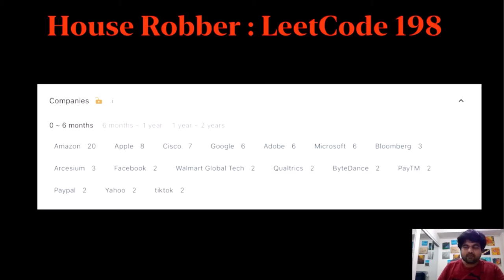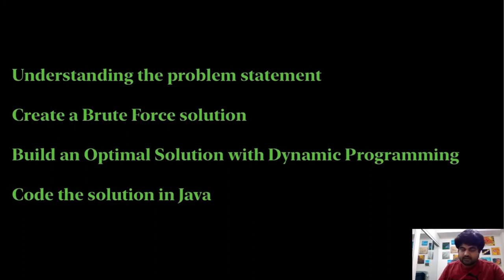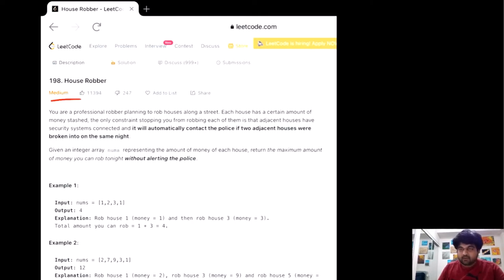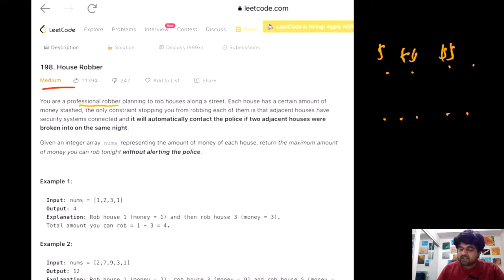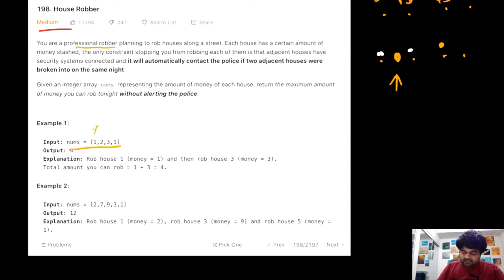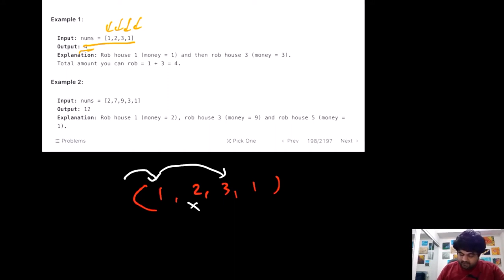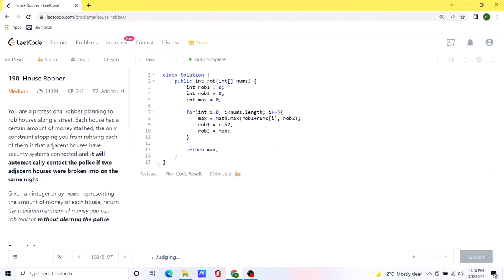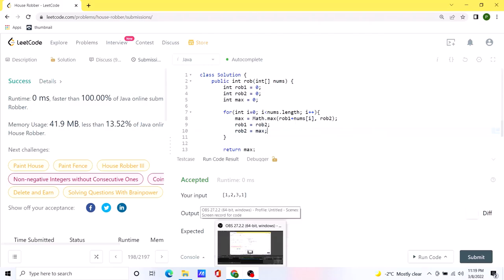Apple, Amazon & Google repeatedly asks this Dynamic programming interview problem | House Robber:198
Solving the House Robber Leetcode problem in optimal time, using Dynamic Programming. The question has been asked by tech giants like Apple, Google, Facebook, Amazon, Microsoft and Uber.

Learning Dynamic Programming approach using leetcode question that was asked in many Big Tech technical and programming interviews to the best companies in the world. We will be understanding the problem, get optimal solution, create the code in Java, complete the code and run it.

This is the best problem to get started with dynamic programming.

Leetcode Medium: Dynamic Programming, Very Important, Concept and understanding.

1) To have a motive for me to solve leetcode problems.
2) In order to solve a LC problem, first I have to really understand the problem and explain my thought process, which solidifies my concepts.
3) I can document my progress. Also learn a new skill on how to run a YT channel.
4) My work can help other software engineers.
5) I can have something cool to mention in my linked-in and resume.

Problem asked recently in following companies in coding interview:
Amazon interview,
Apple interview,
Cisco interview,
Google interview,
Adobe interview,
Microsoft interview,
Bloomberg interview,
Arcesium interview,
Facebook interview,
Walmart Global Tech interview,
Qualtrics interview,
ByteDance interview,
PayTM interview,
Yahoo interview,
tiktok interview,

My dream IT companies:

FAANG,
Google,
Amazon,
Netflix,
Microsoft,
apple,
doordash,
roblox,
stripe,
instacart,
uber,
lyft,
linked In,
pinetrest,
bloomberg,
robinhood,
box,
two sigma,
byte dance,
air bnb,
nuro,
ui path,
oracle,
data bricks,
waymo,
dropbox,
coinbase,
snowflake,
snap,
nvdia,
broadcom,
slack,
intel,
cisco,
indeed,
salesforce,
wayfair,
okta,
splunk,
service now,
coursera,
square,
upgrade,
mozilla,
yelp,
unity,
ebay,
affirm,
stach adapt,
amplitude,
github,
wish,
brex,
etsy,
chime,
shopify,
amd,
GoDaddy,
IBM,

Introduction: 00:00
Understanding the Problem: 00:43
Brute Force: 02:46
Optimal Solution: 05:17
Coding: 12:21